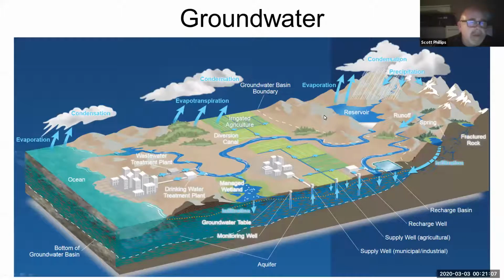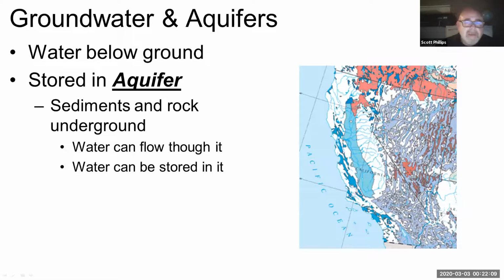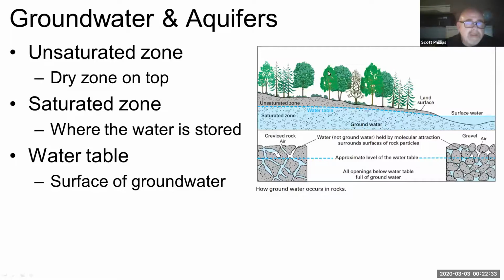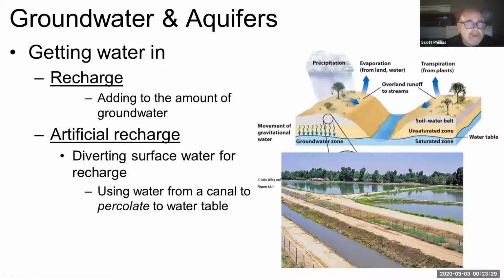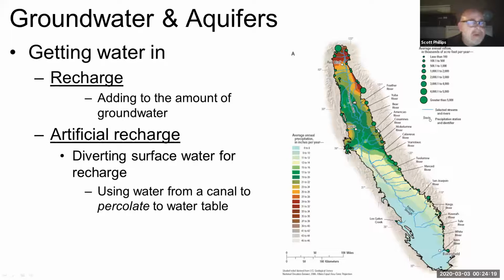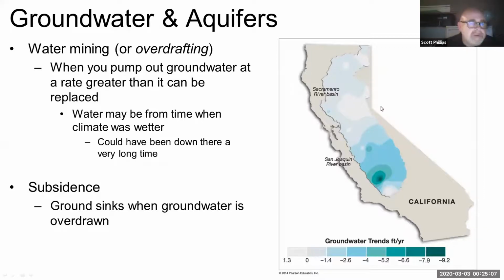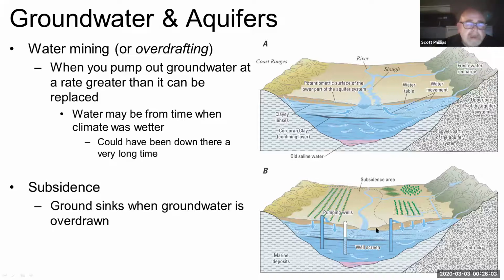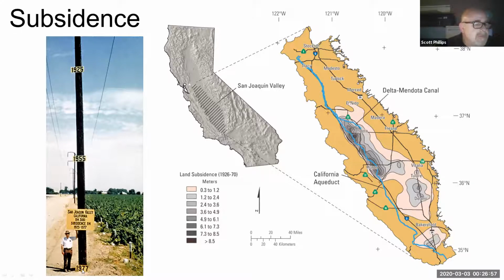GEOG 20, S3 2C Groundwater